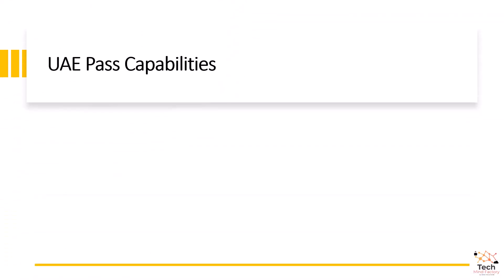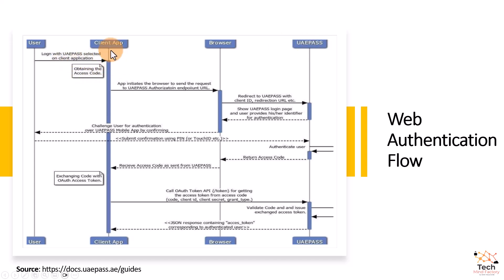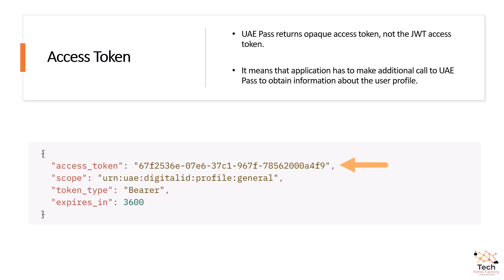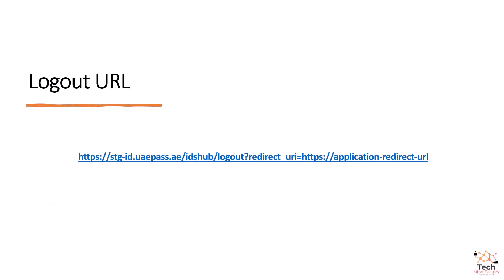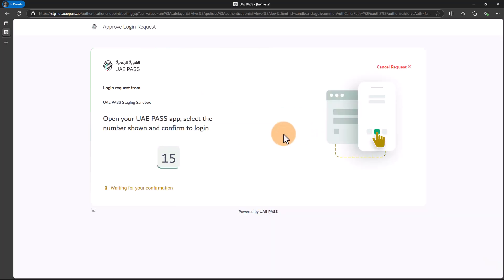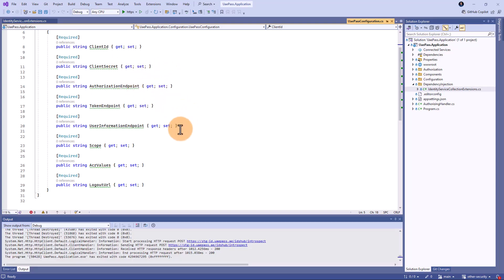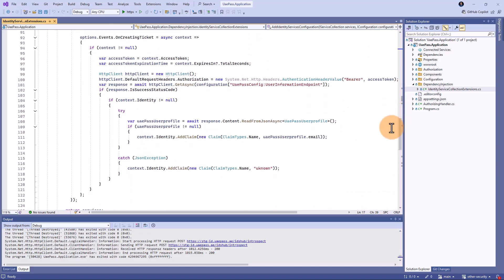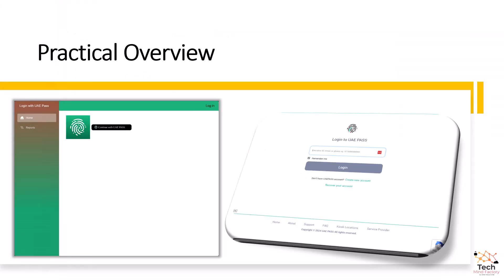Authentication with UAE Pass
This video explains some important concepts related to UAE Pass and user authentication.